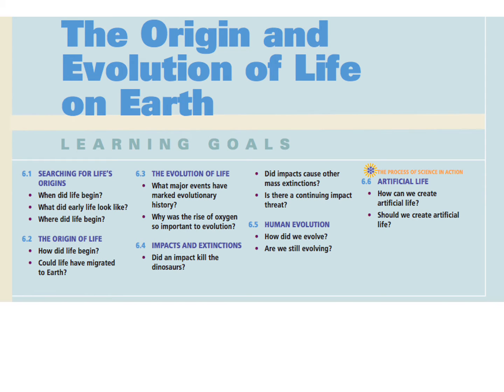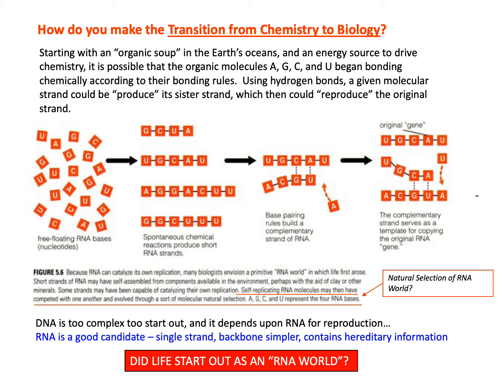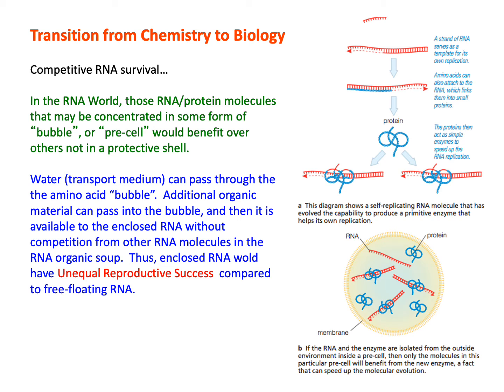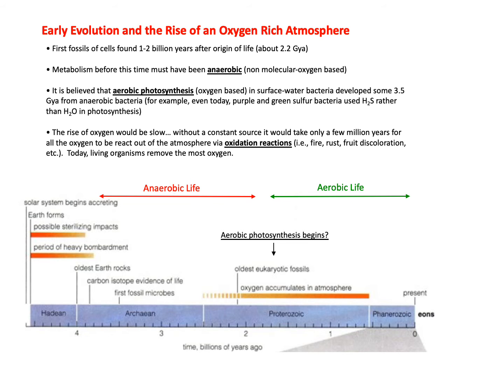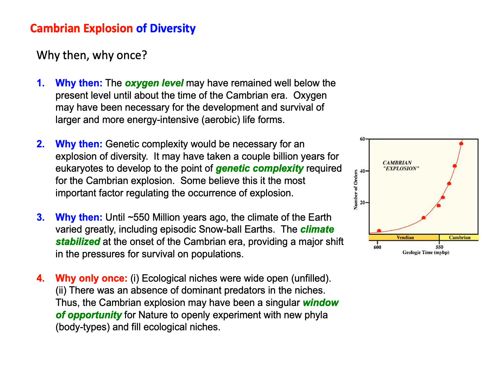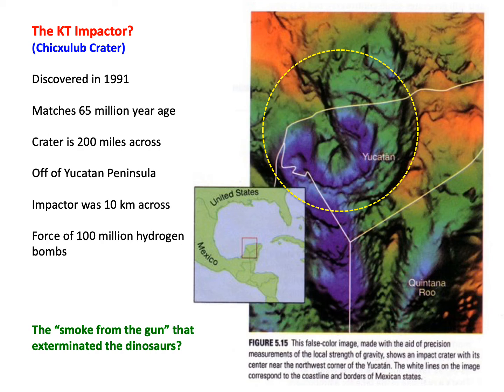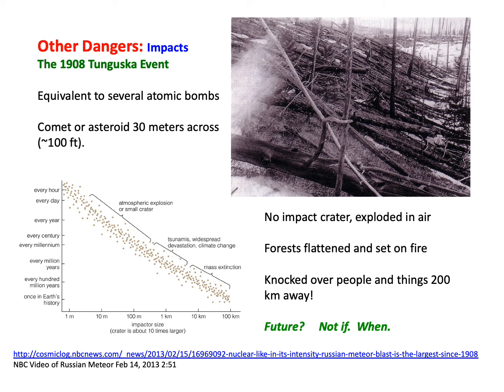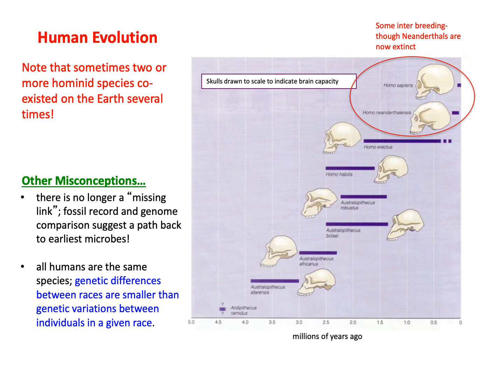The Origin of Life on Earth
In this lecture of Life in the Universe we discuss the origin of life on Earth.  We show evidence that life arose very early in the history of earth.  We then describe a hypothesis of a 5-step abiogenesis process that could have led to all life on earth as we know it.